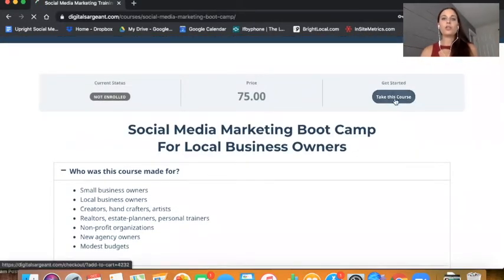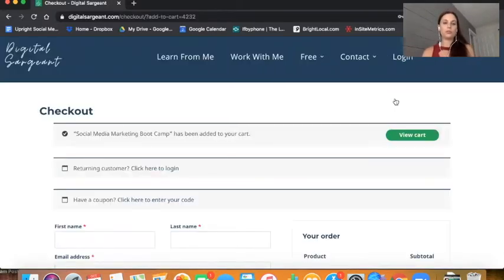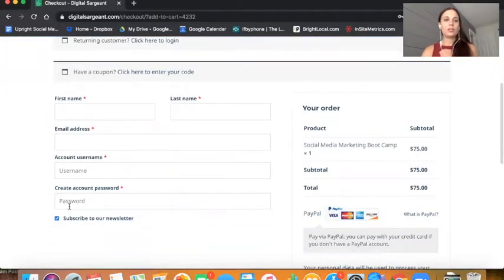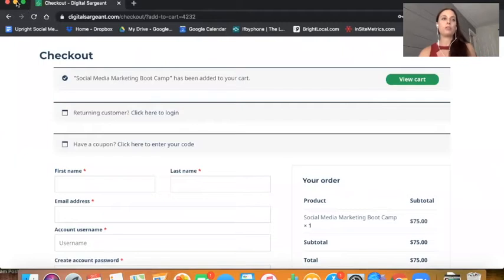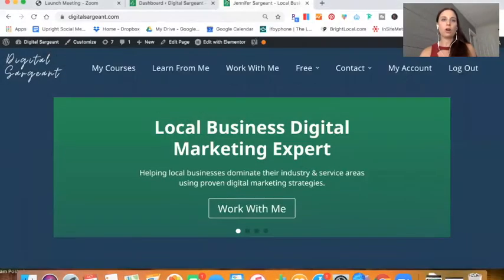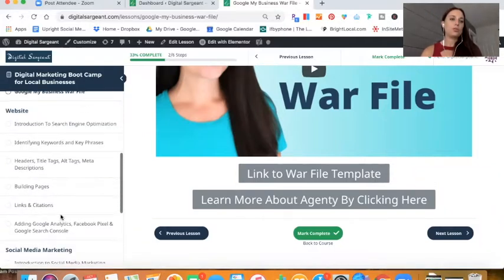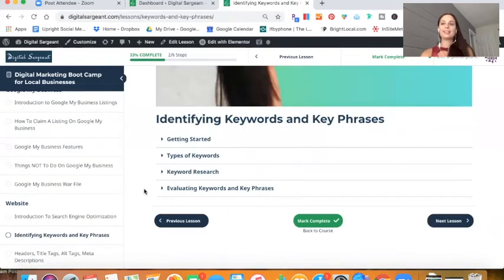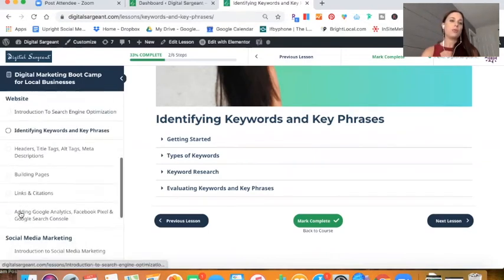Learn Digital Marketing (2020)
Learn local business digital marketing from an expert. Jennifer Sargeant, the creator of Digital Sargeant, takes you behind the scenes of her digital marketing course and coaching program, Local Business Digital Marketing Boot Camp.

Hi, Jennifer Sargeant here, your digital marketing ally and the creator of Digital Sargeant!

I educate business owners about digital marketing so they can make more money; because when your local business is dominating Google, dominating your industry, and the areas you serve then you're making more money!

Subscribe to my channel so that when I upload new material all about local business digital marketing, you'll be the first to know and you'll be the first to implement it.

New videos are uploading every Wednesday at 10a!

Enhance your YouTube SEO with TubeBuddy!

Schedule posts on Google My Business + more with Publer!

PS: This entire video was made from my iPhone!